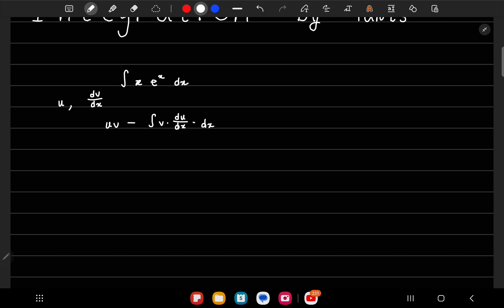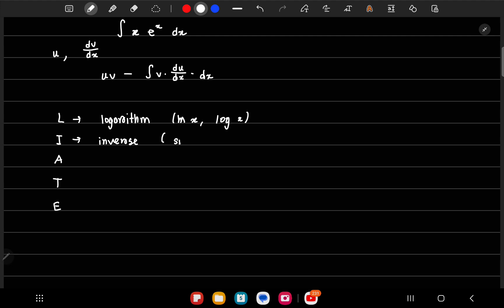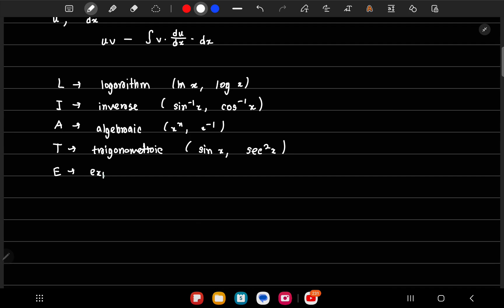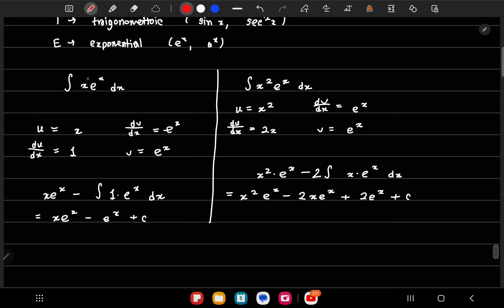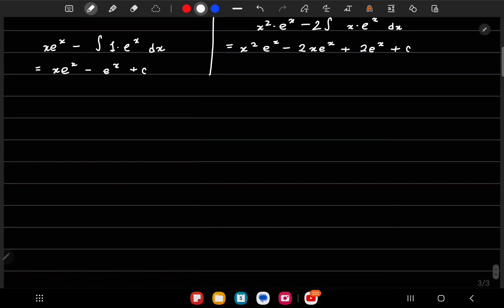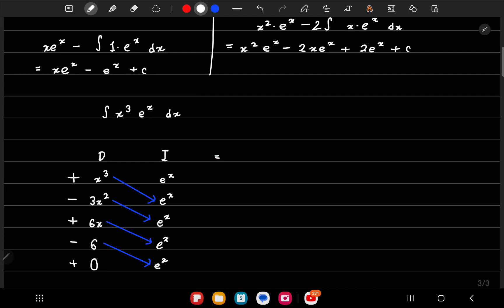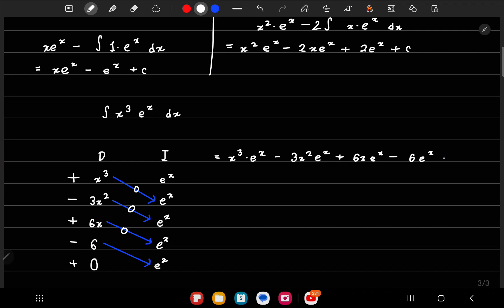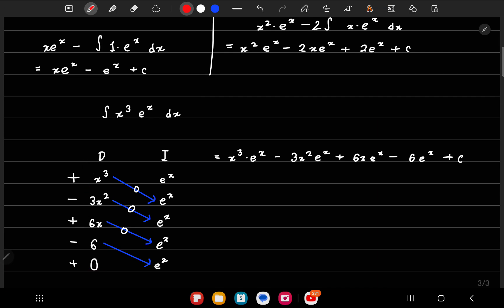Integration By Parts (A Level Maths)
This video covers the basics and method of usage of integration by parts for high school level general maths, especially A Levels (GCE, Edexcel IAL, Cambridge CAIE, OCR, AQA)

Edexcel IAL P4 Integration by parts DI method

LIATE / LATE/ ILATE